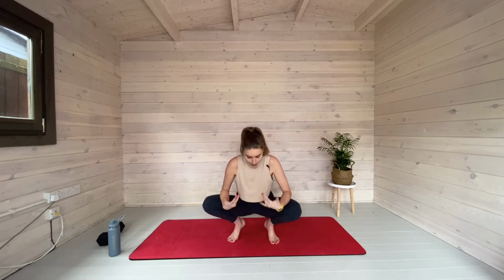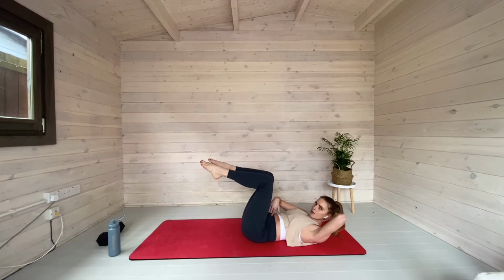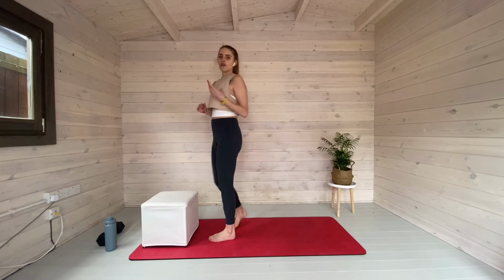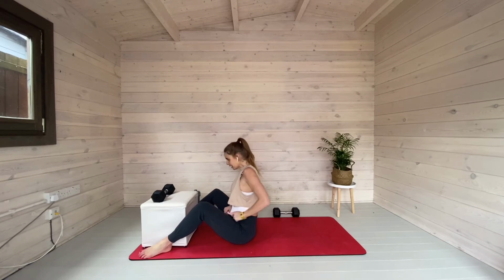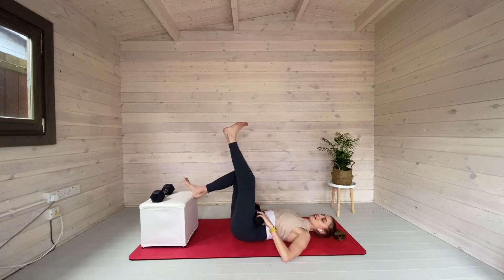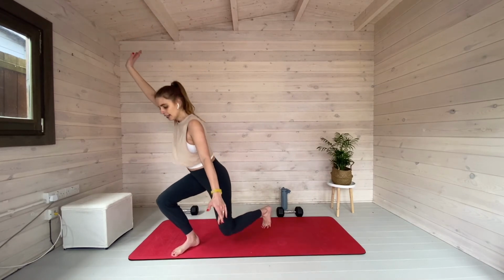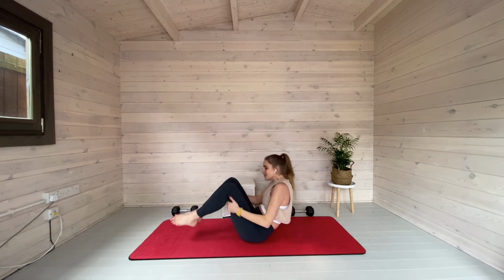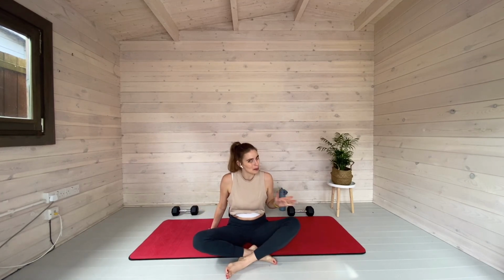45 minute Total Body Strength Workout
You can do this workout with no weights or there is the option to use a medium-heavy weight within the circuit.